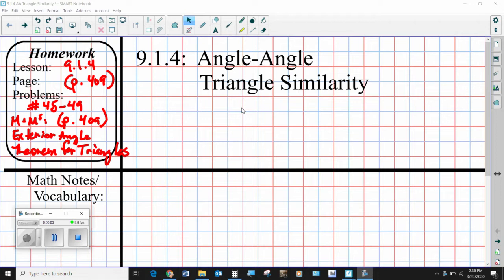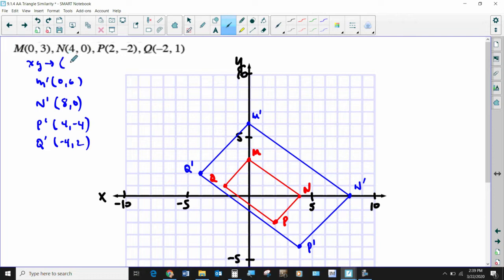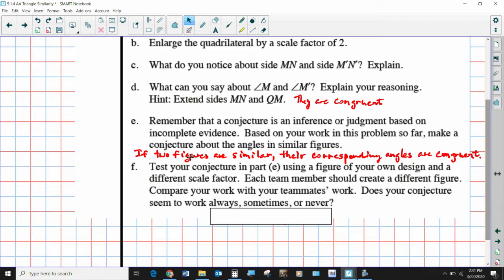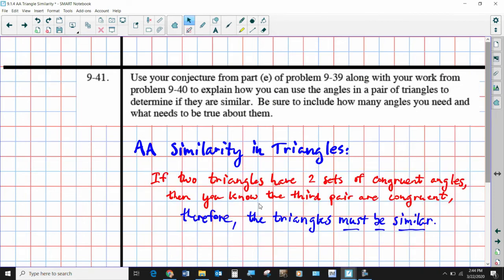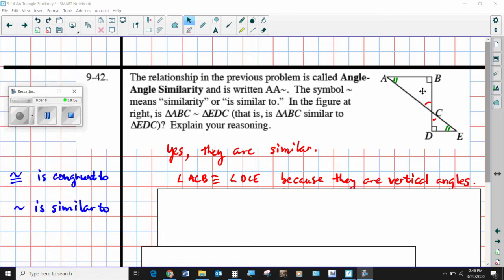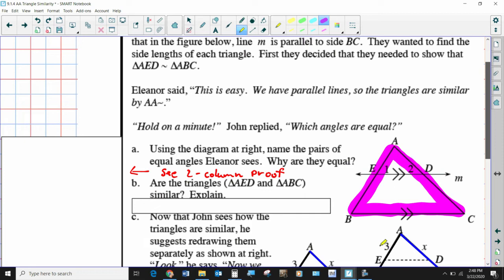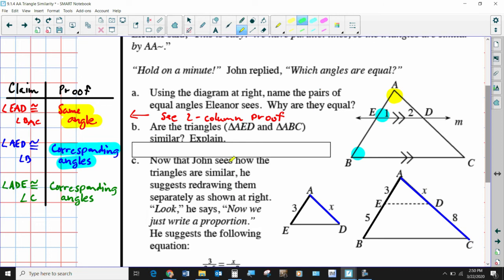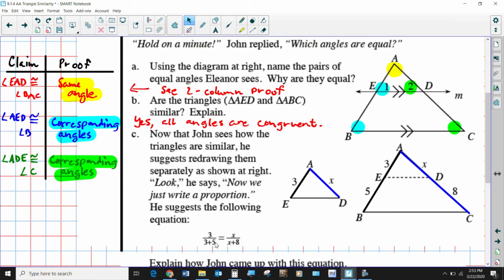8th Grade Ch9 1.4 AA Similarity in Triangles